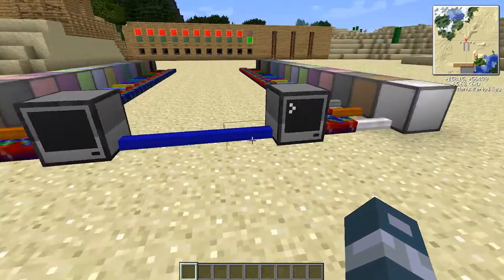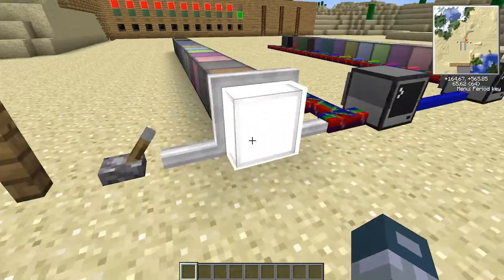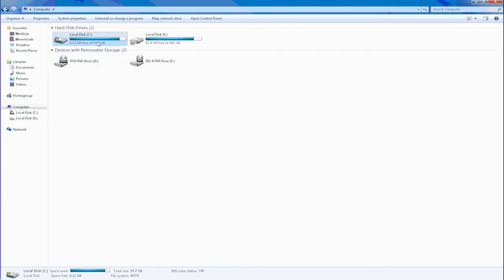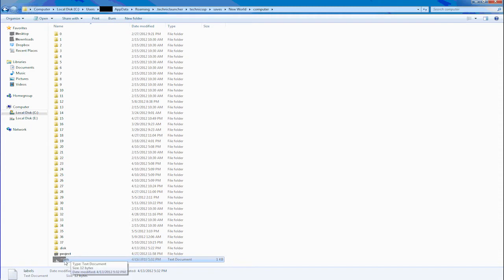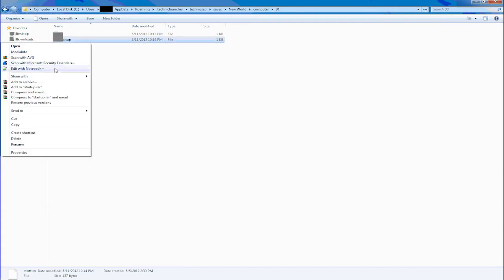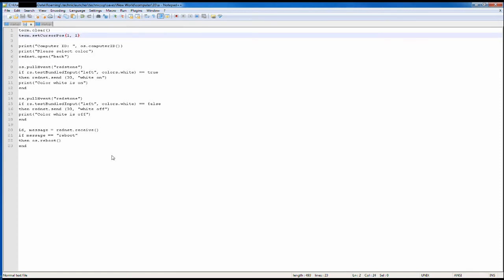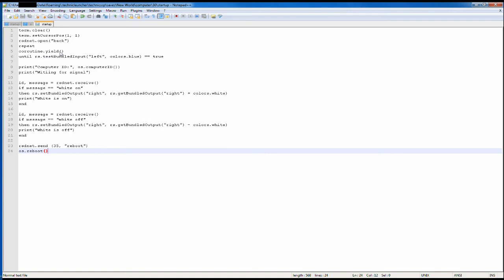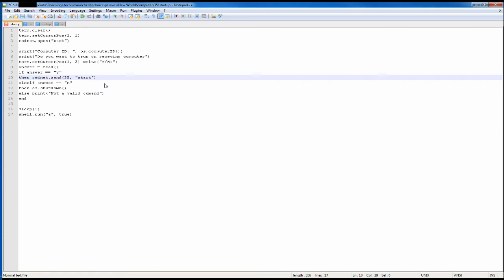ComputerCraft Tutorial part 6 flashing lights & intro to notepad ++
If any one has any suggestion on new tutorials or things they want to know about please ask.